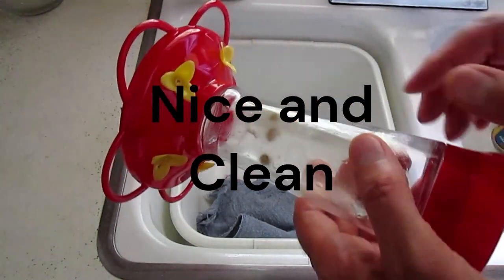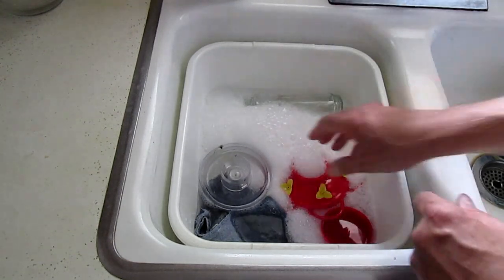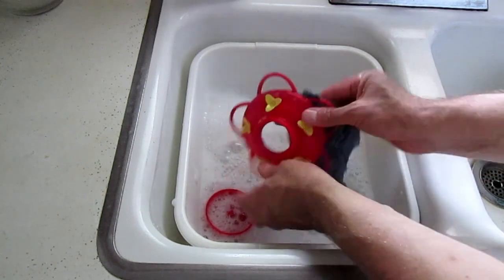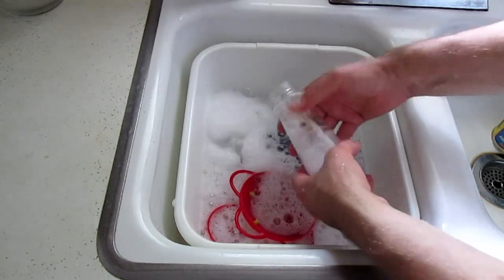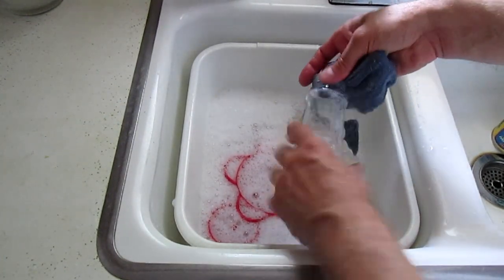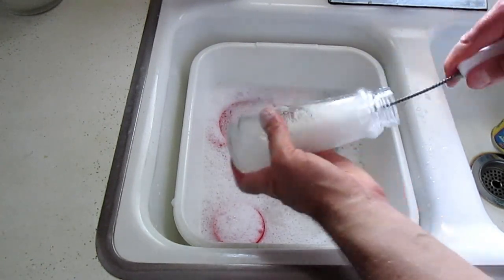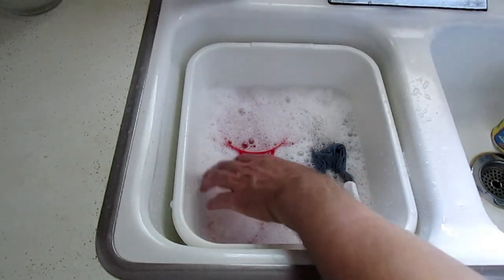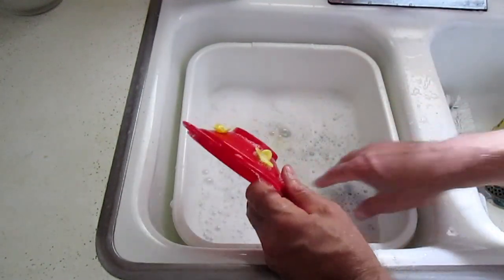How to Clean a Hummingbird Feeder